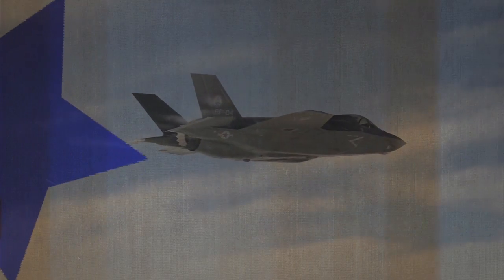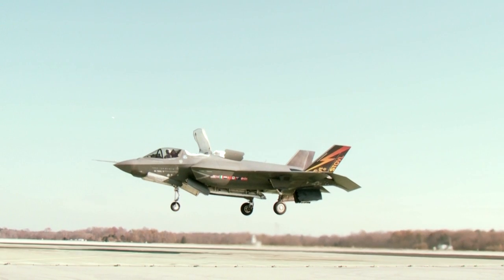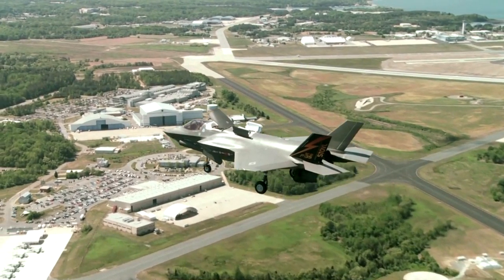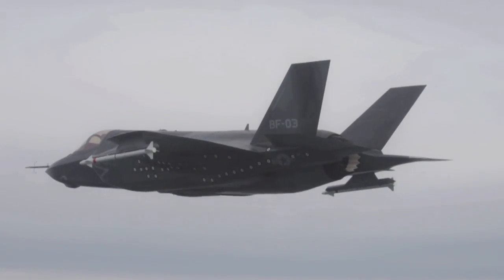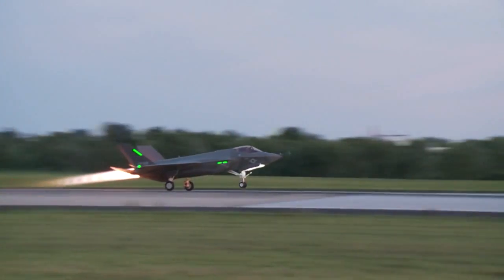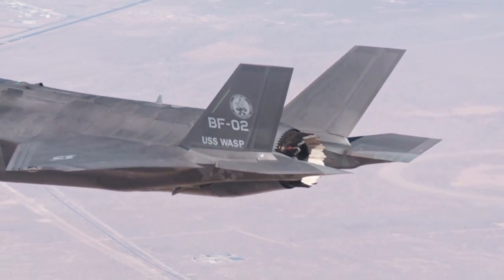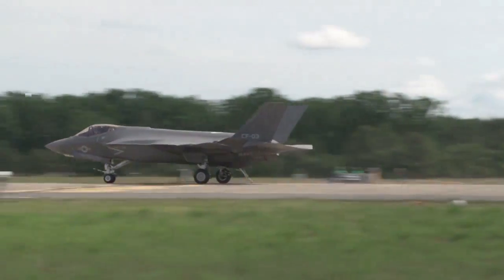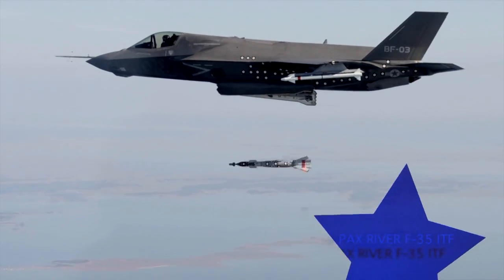2012 F-35 Year in Review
Highlights of the flight test accomplishments by the Patuxent River F-35 Integrated Test Force in 2012. Includes weapons separations and arrested landings.